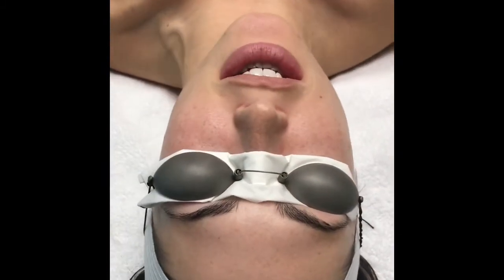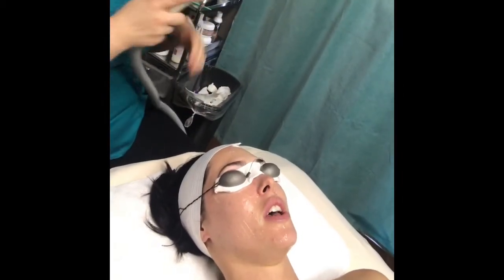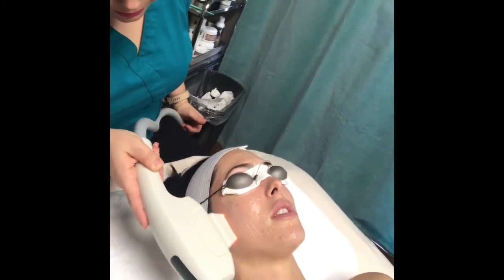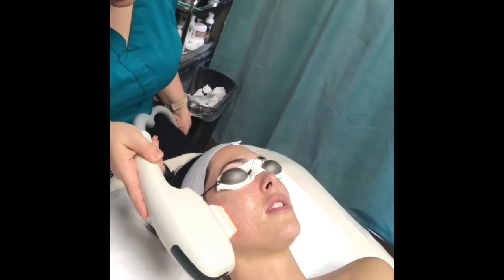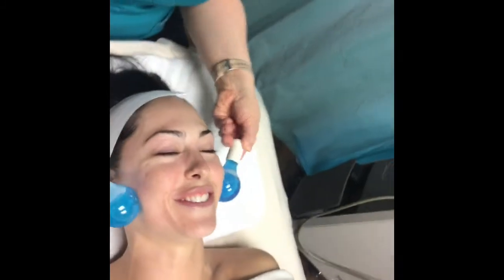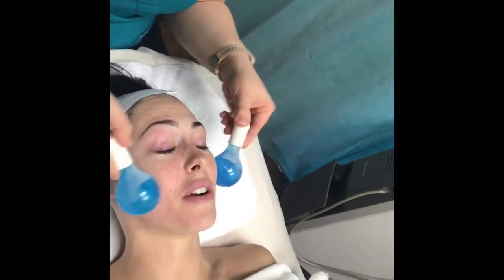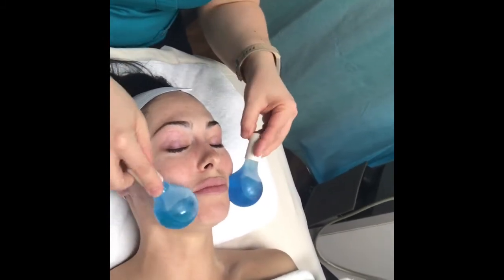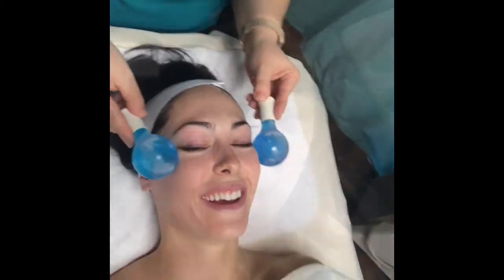My First Photo Facial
This was my first intense laser facial and I’m super happy with the results. Although the before and after lighting is slightly different you can still see a big change. I’ve been going to Premier Med Spa in Richardson, TX